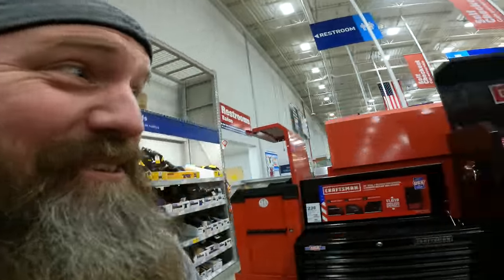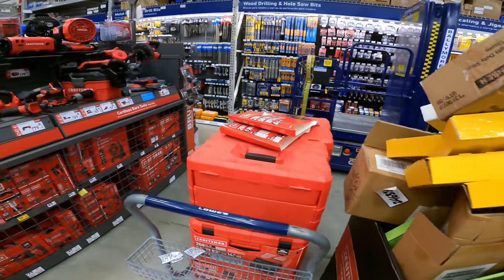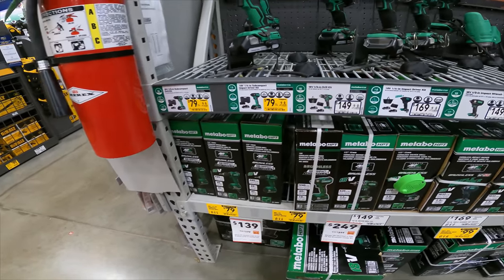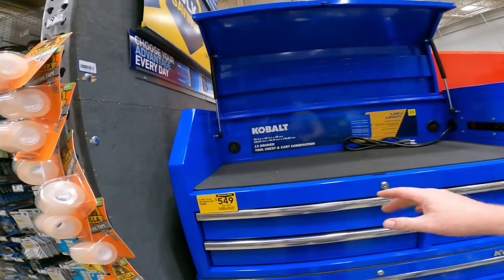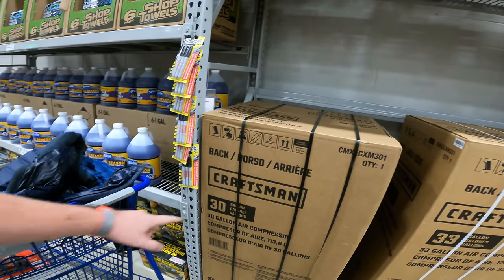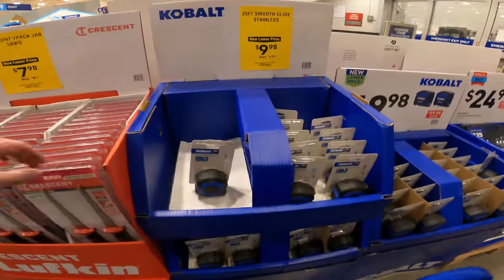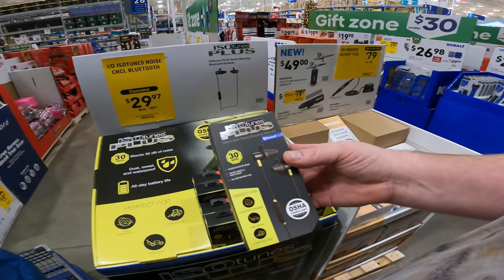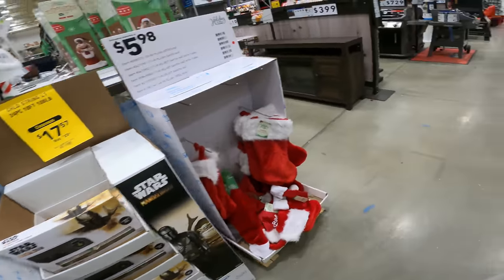Lowe's Epic Price Drops Mitre Saws 75% Off Power Tool Blowout part 1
Cashapp: $suburbanbeard

🦵🏽🦵🏽Greatest Thigh Highs Ever Made 🦵🏽🦵🏽
GET 10% OFF WITH
MY COUPON CODE "SUBURBANBEARD"